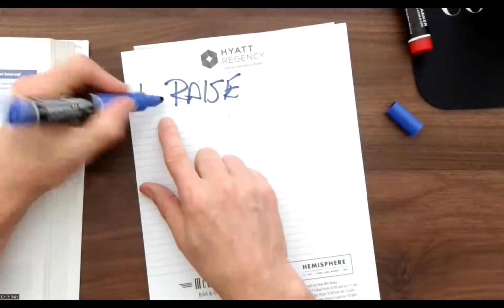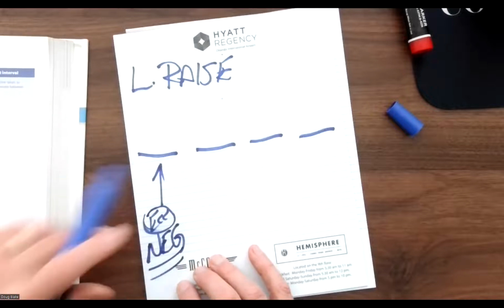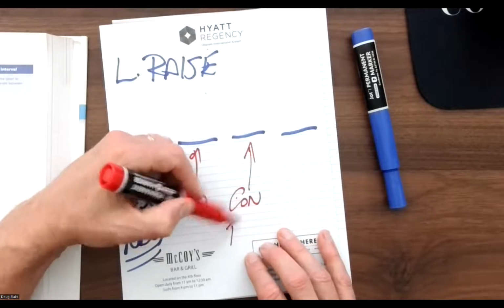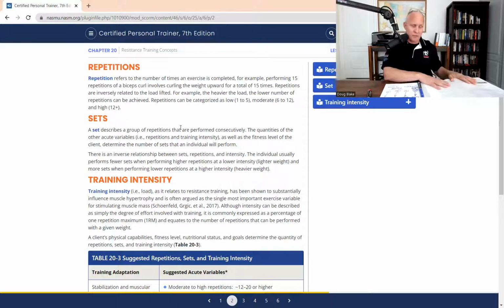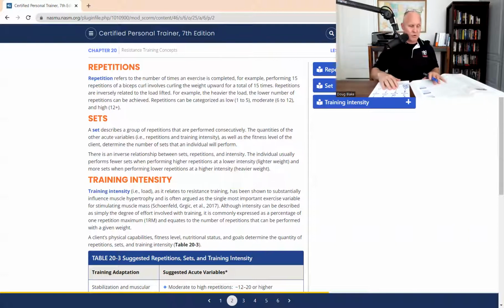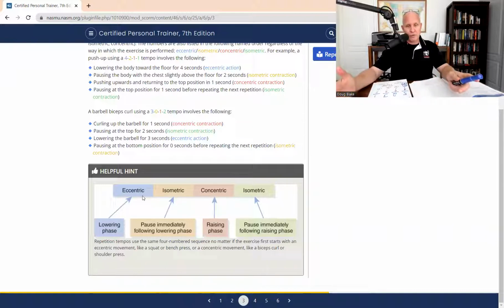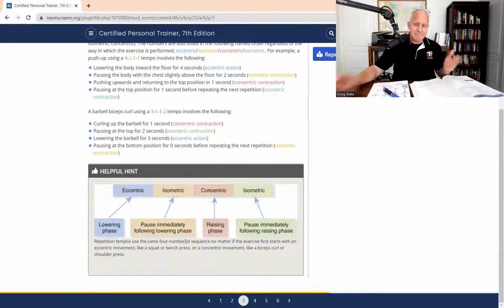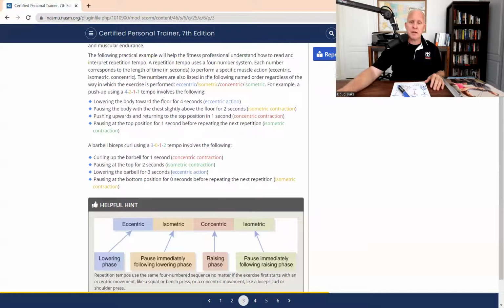NASM Exam Study: Understanding Repetition Tempo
Prof. Doug Blake from Body Design University is here to discuss Understanding Repetition Tempo